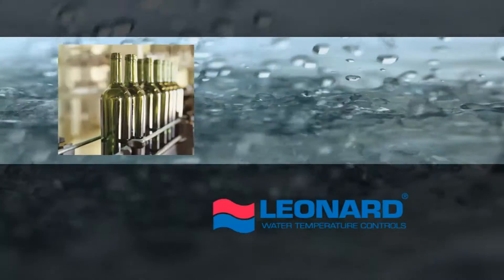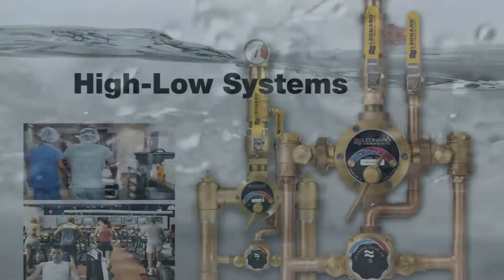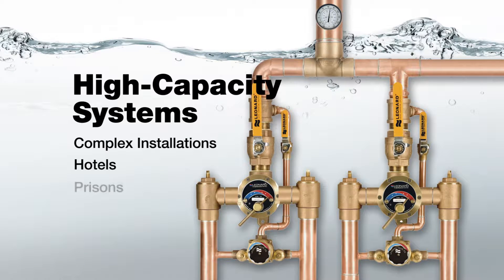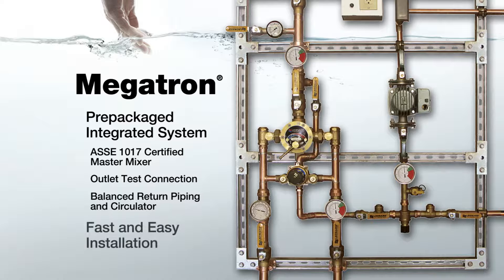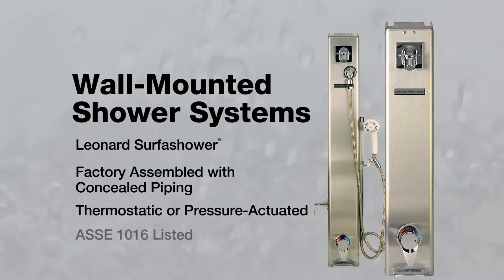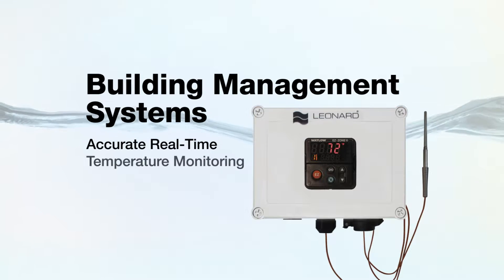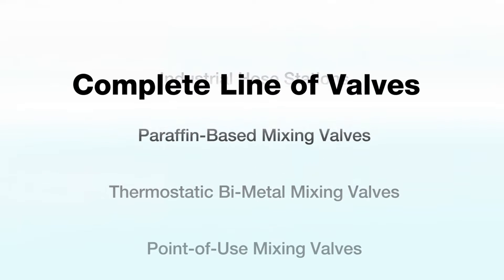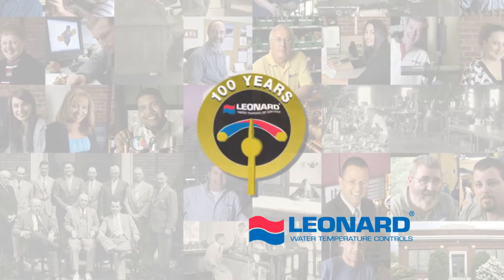Leonard 100 Years of Products